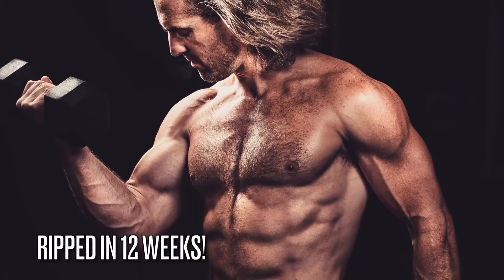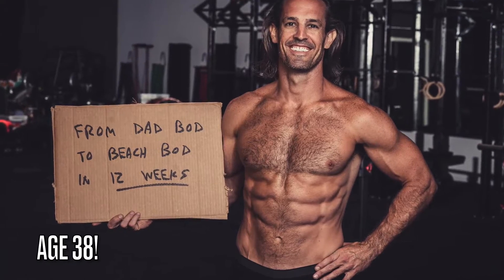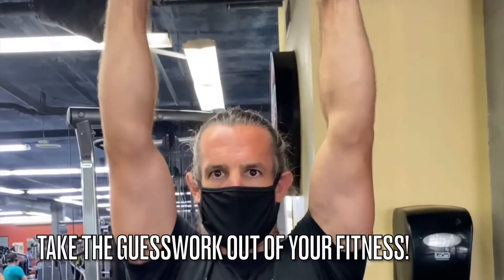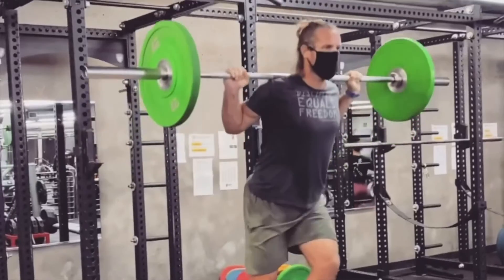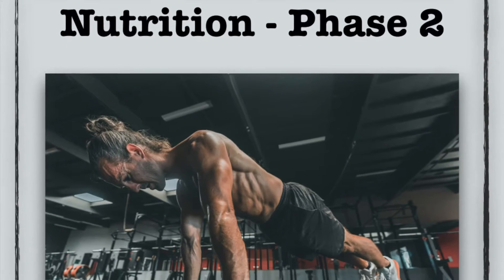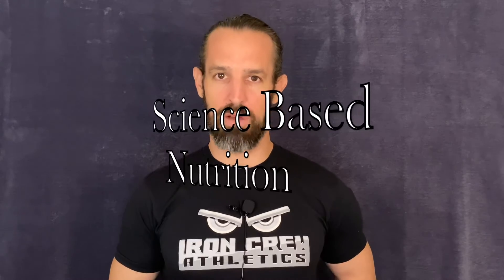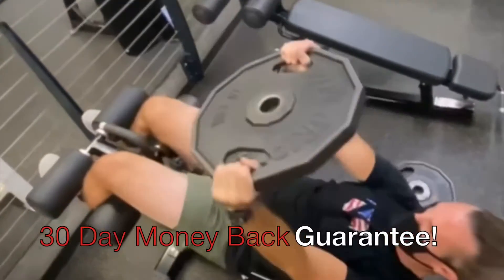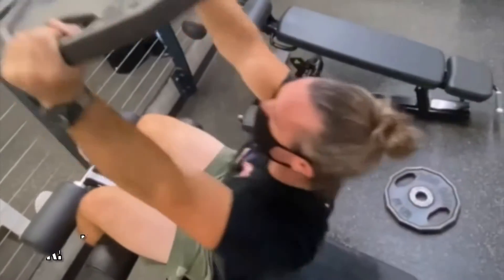Iron Crew - Shred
An aesthetics based weightlifting program designed to get you looking shredded in just 12 weeks. With exercises specifically chosen to target the arms, shoulders, chest, upper back, and abs, this program will get you looking your best.

Iron Crew – Shred is written for the intermediate to advanced lifter looking for a more sculpted physique. This program is a step by step blueprint that takes the guesswork out of your pursuit to a shredded look.

- Exercise Program – 12 week, phased workout routine. Everything you need to know including exercises, sets, reps, and rest periods.

- Nutrition Plan – Detailed macronutrient plan with 3 distinct phases designed to systematically burn as much fat as possible AND build muscle.

- Optional Cut Phase – An optional extreme cut designed for those wanting to show every last shred of muscle.

- Video Demonstrations – Over 50 video demos of every exercise in the program.

- Progress Charts – Full workout spreadsheets to track improvement week to week.

- Frequently Asked Questions – Answers to common questions regarding this program.

- 30 Day Money Back Guarantee – No questions asked. If you don’t see results within 30 days, ask for your money back.

Equipment Needed...

Full Gym Access – Barbell with light & heavy weights, squat rack, light & heavy dumbbells, EZ bar, cable machines, pull up/dip bar, light kettlebells, adjustable bench, foam roller, and box (for step ups).